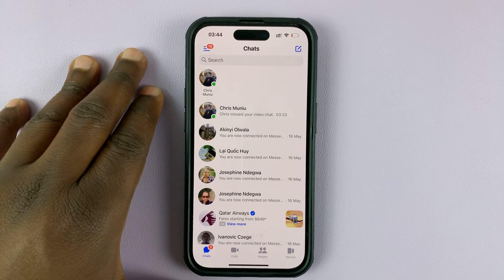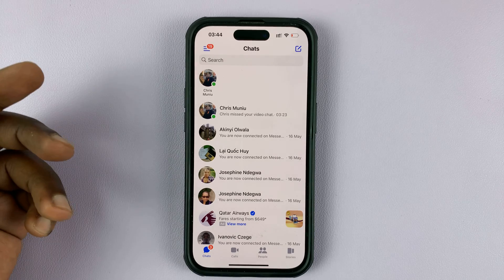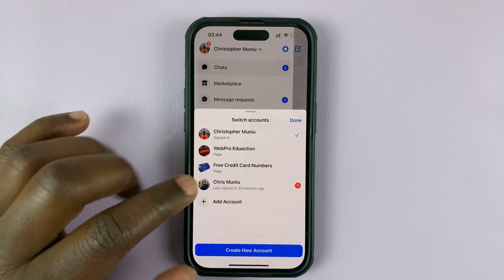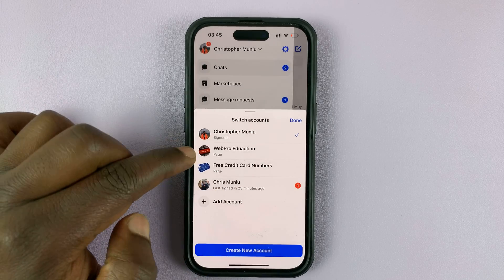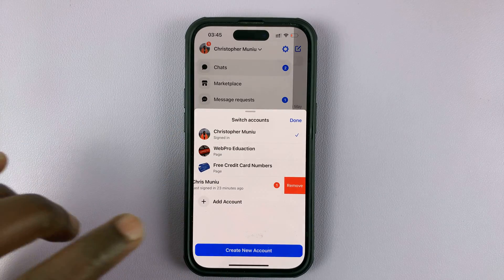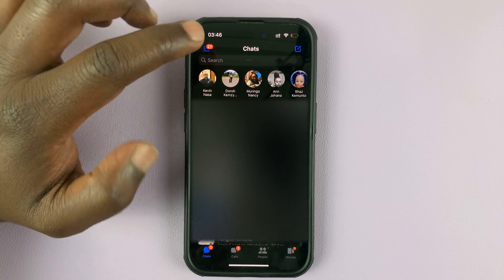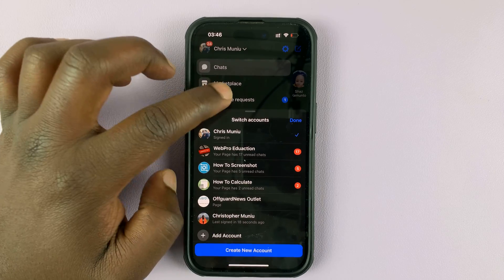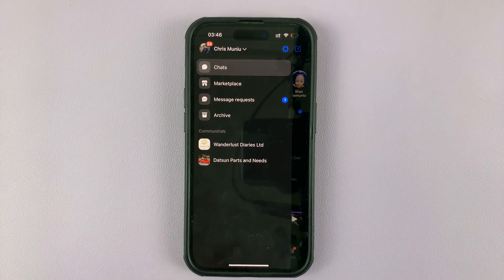How To Remove a Facebook Account From Facebook Messenger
Here's how to remove a Facebook account from Messenger
If you have multiple Facebook accounts on Messenger, you can manage them by removing any account that you no longer need.
Luckily, the Messenger app allows its users to remove any account if they don't use or need it.

How To Remove An Account On Facebook Messenger
Make sure your Messenger is up to date with the latest features
Tap on the hamburger icon (three horizontal lines) at the upper left corner
Tap on your account name. You will see all the added accounts on the Facebook Messenger application
Find the account you'd like to remove
Swipe to the left
Tap on Remove
Follow any instructions that might appear to successfully remove the account

Cell Phone Tripod Adapter